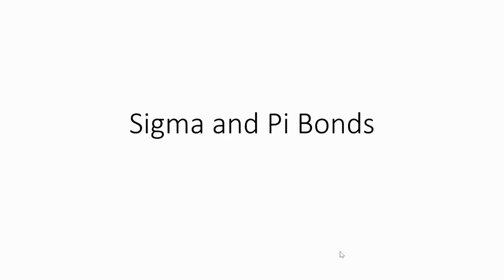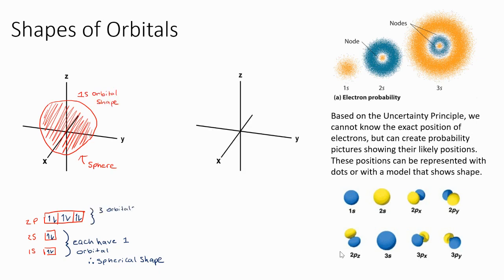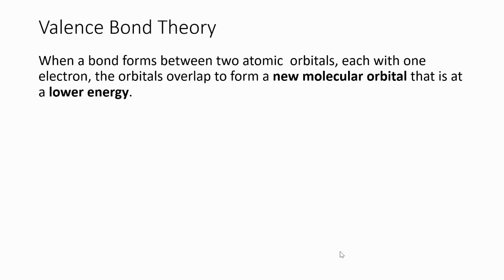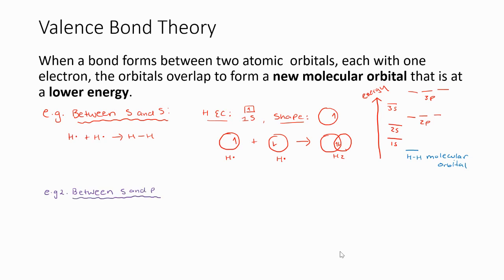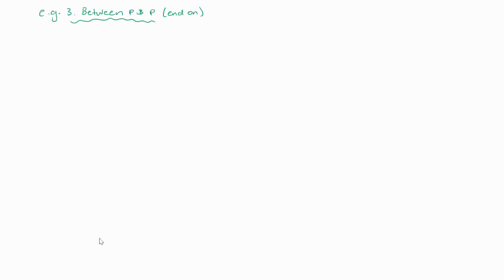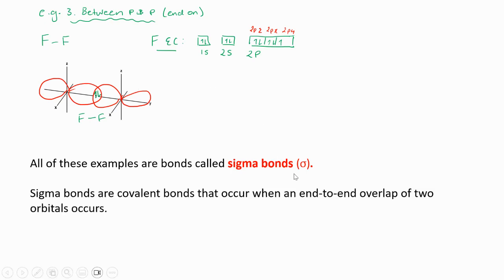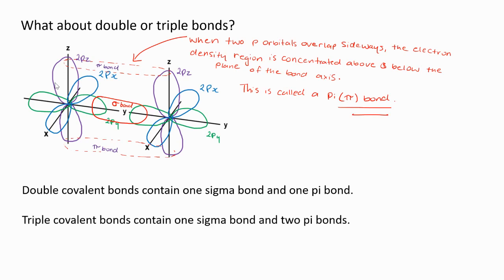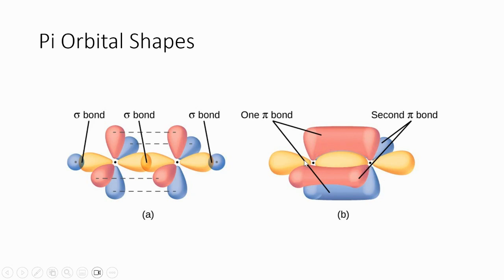Sigma and Pi Bonds